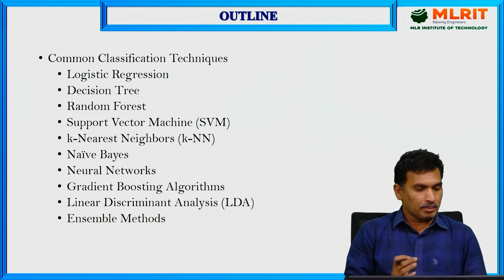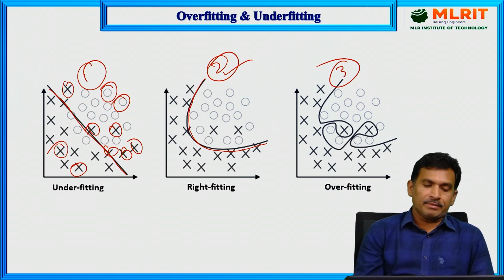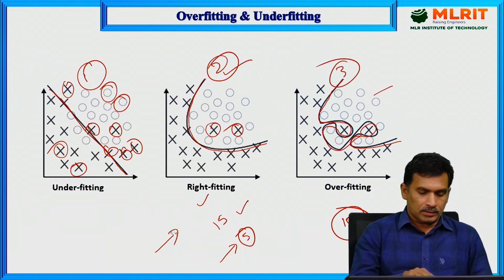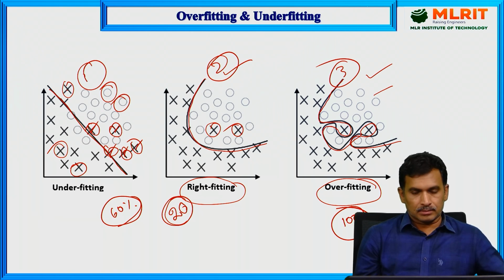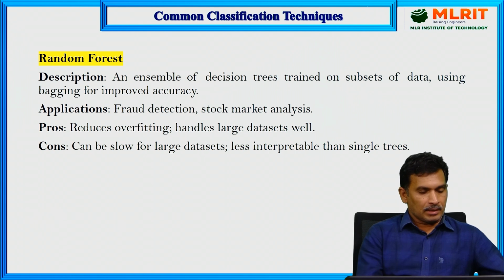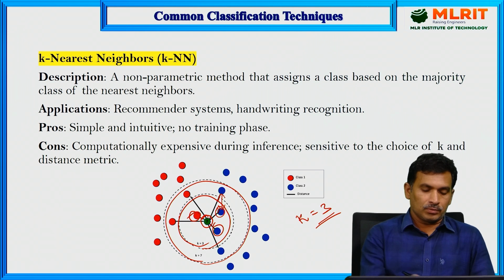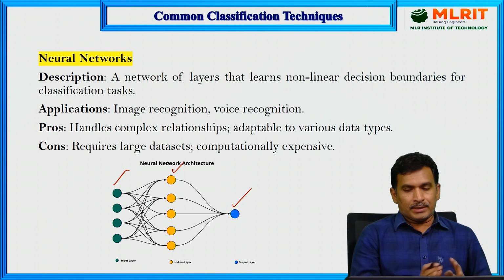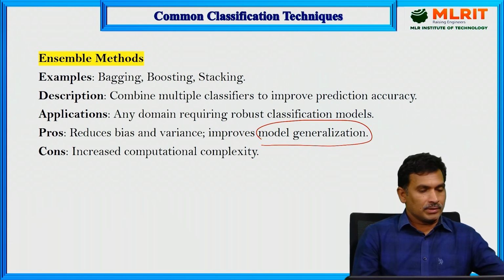LEC26| Data Mining | Classification Techniques by Dr. Chiranjeevi Manike